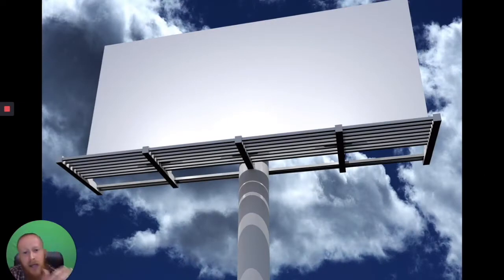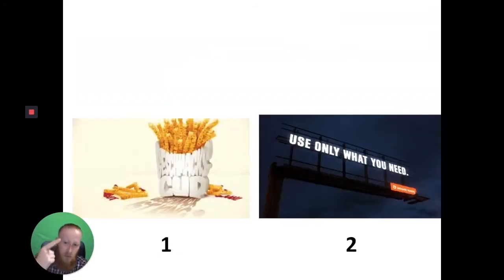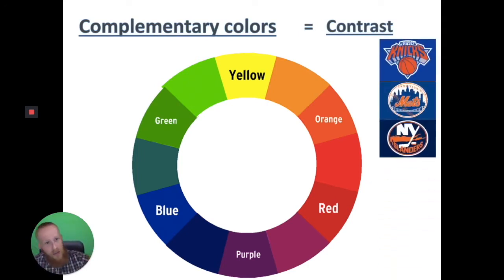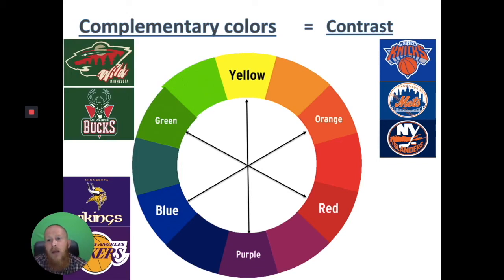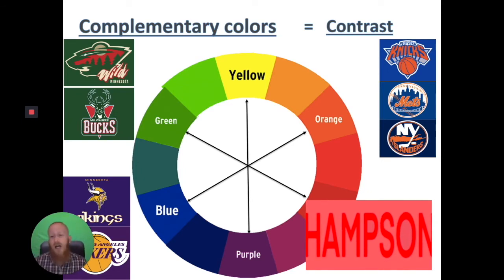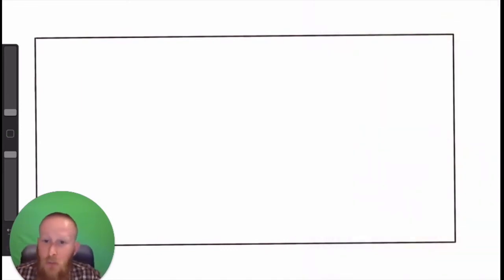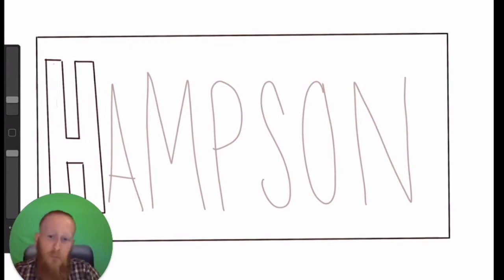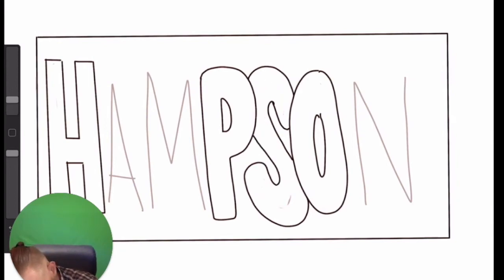Day one of the "Name Project"